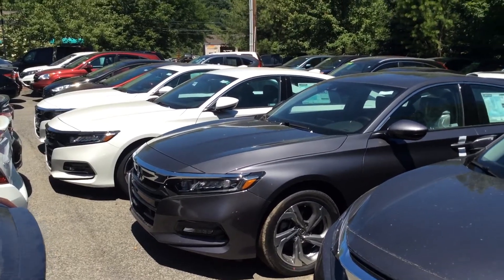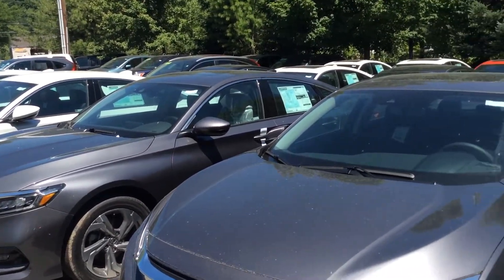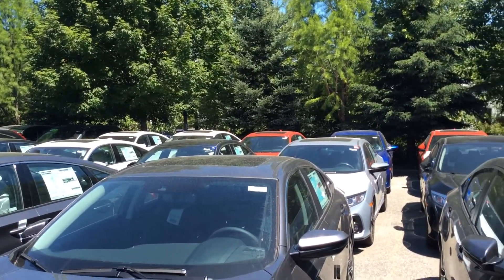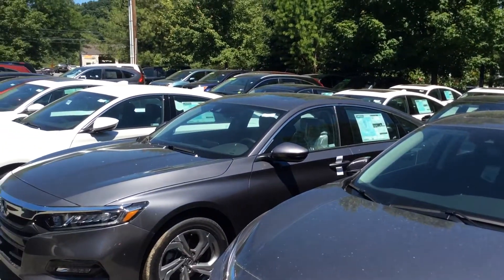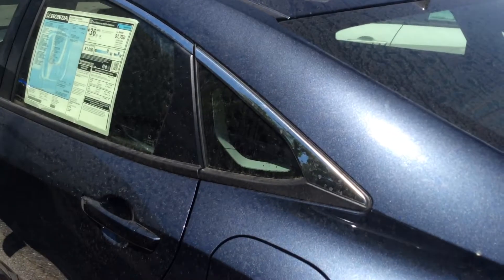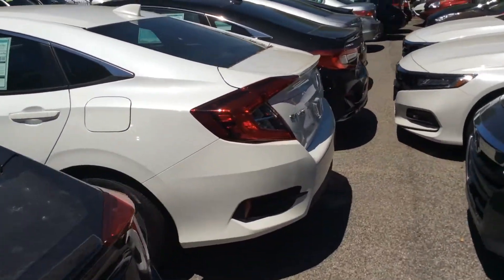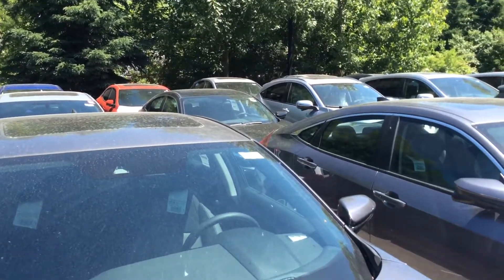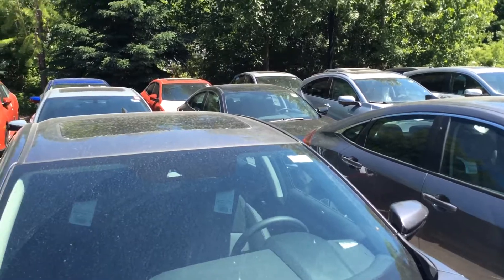Video for Peter from Brian at Mt Kisco Honda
659 Bedford Rd
Bedford Hills N Y 10507